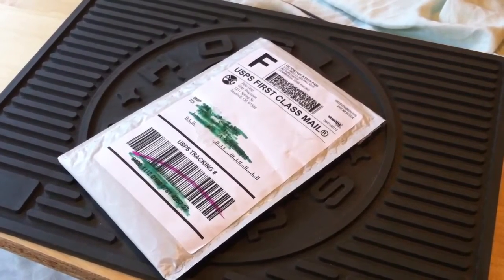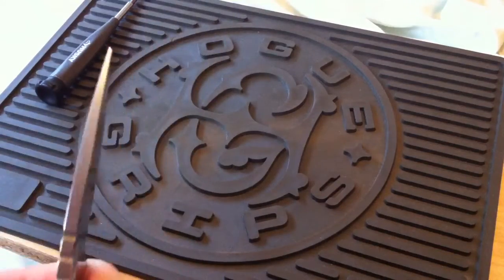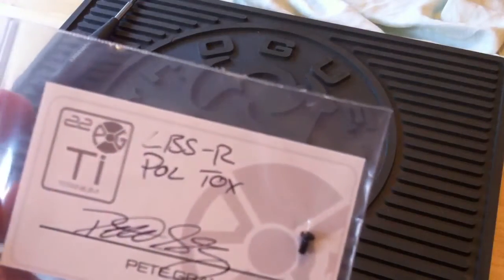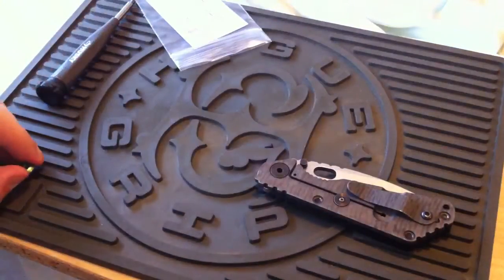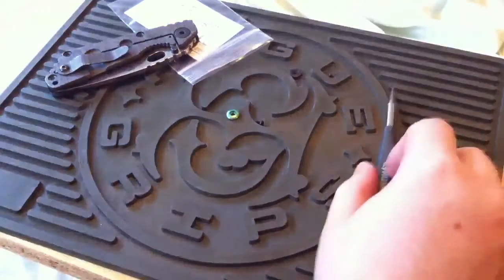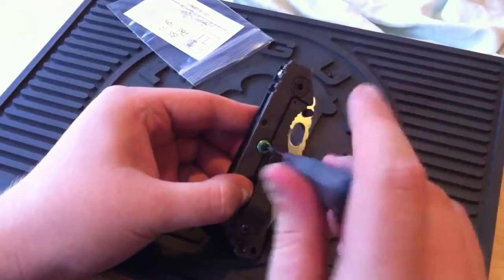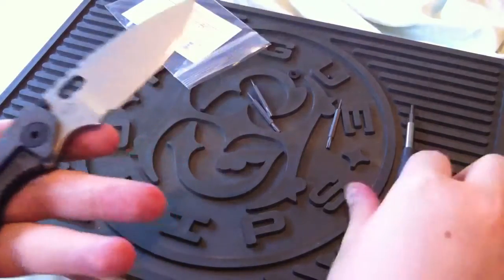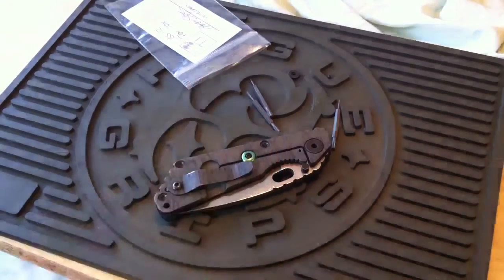Unboxing/Installation 8-3-13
Unboxing a Gray Precision lockbar stabilizer and installing it. If you get too bored with my trying to figure out it was a different screw you can skip to the end. ;)

T-5 to remove stock screw
T-7 to install new one